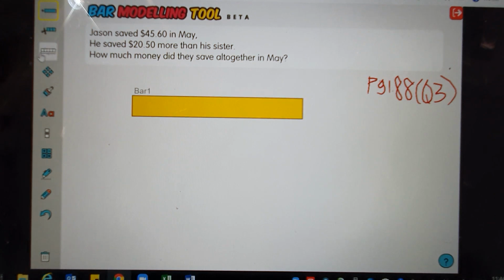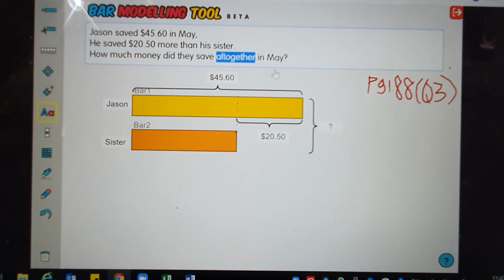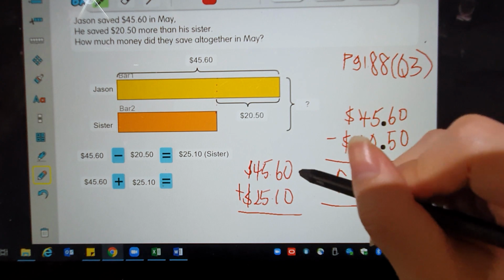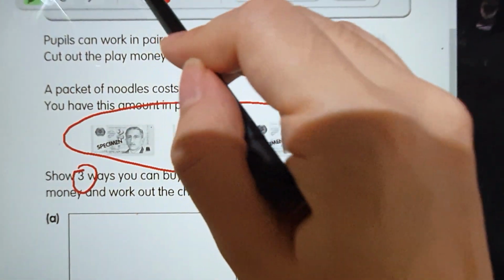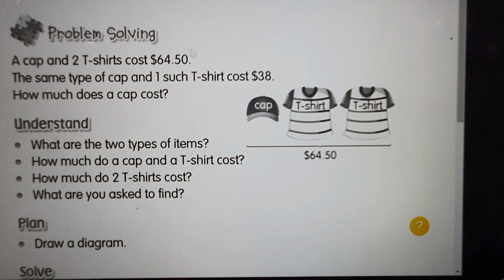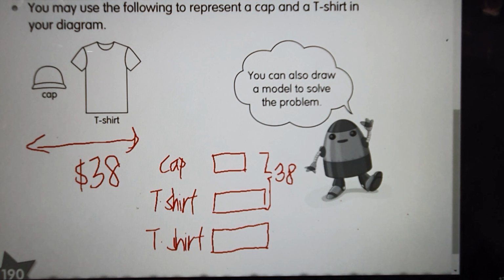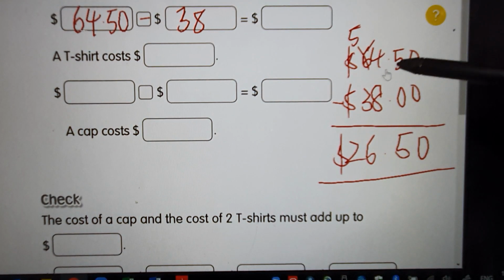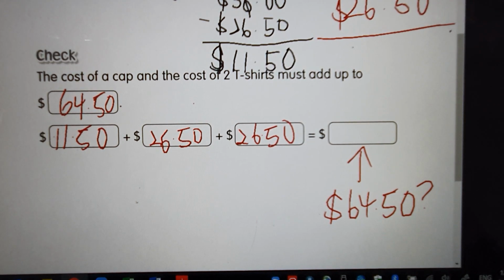Pr. 3-3: Money Word Problems (HBL 30 April 2020)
You will need your 3A Maths workbook and stationery for this lesson.

In this video, I have covered Q3 (pg 188), part (a) for pg 189 and Problem solving (pg 190 to 191).

After the video, please login to my HBL timetable and complete:
1) Today's work
2) Submission of answers on Showbie
3) Submission of post video reflection